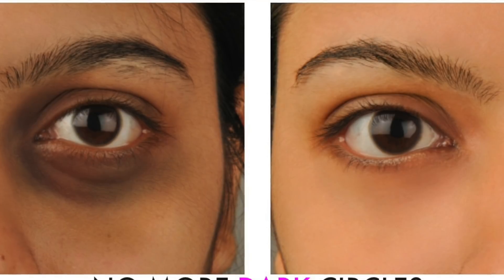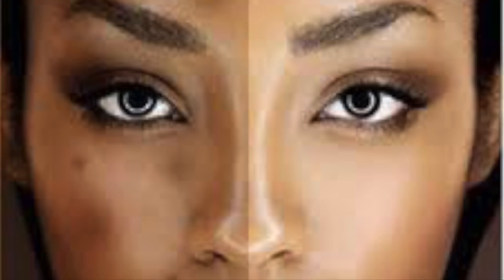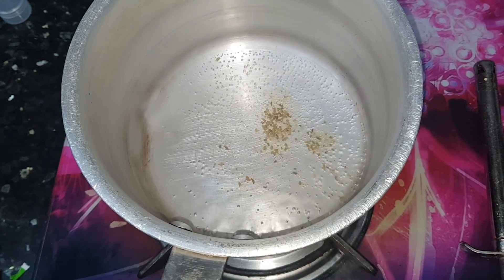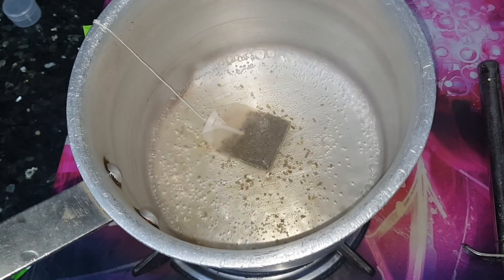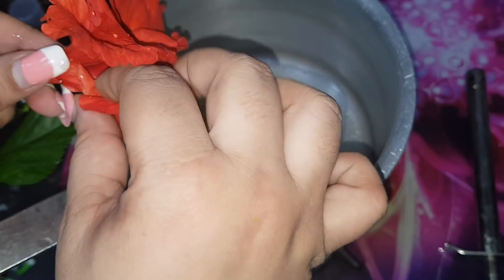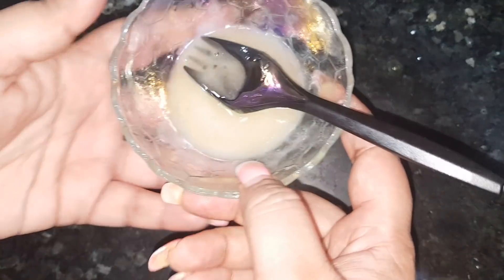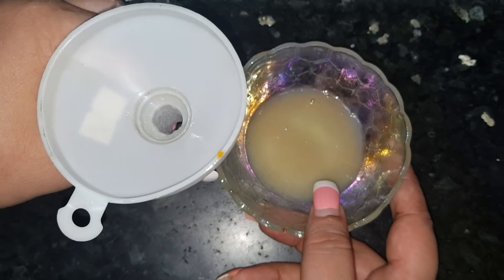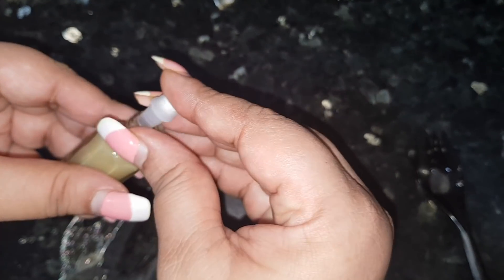काले घेरे ग़ायब - How to Remove Dark Circles - DIY Under Eye Cream | JSuper kaur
* Dark Circle
* Remove Dark Circle
* Under Eye Cream
* How to remove Dark Circle

Much Love
Jessika